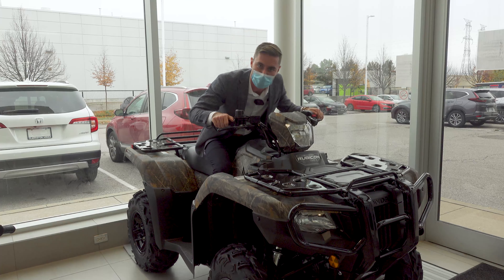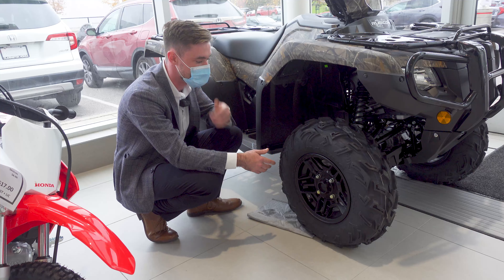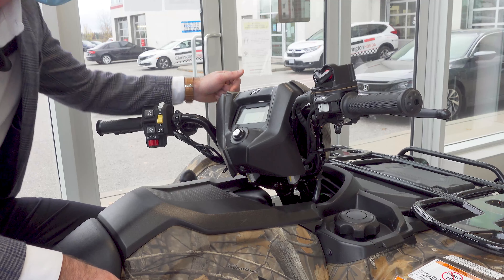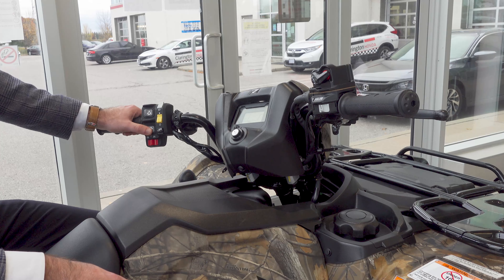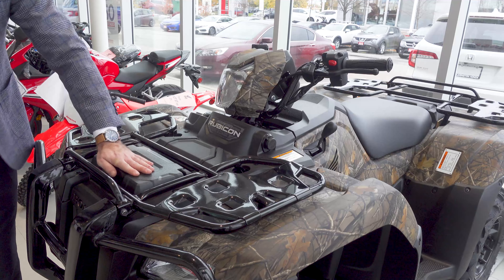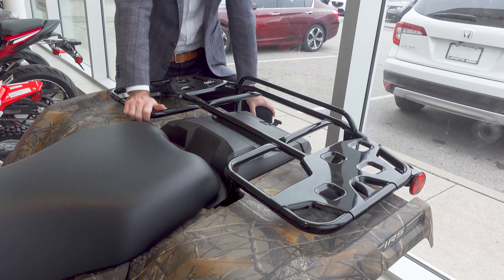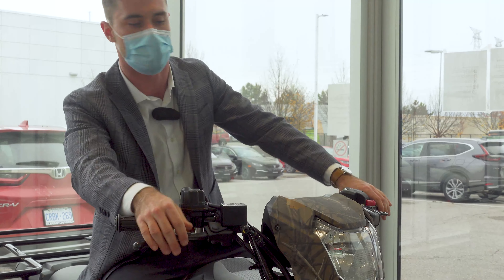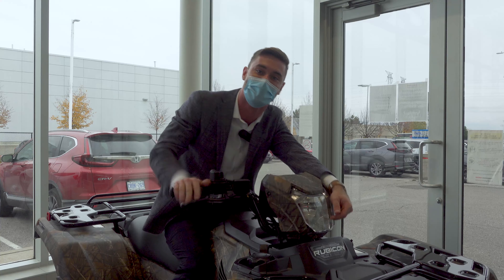2021 Honda ATV Rubicon Deluxe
Andre gives us a quick vehicle tour of the 2021 Honda Rubicon Deluxe and tells us why he absolutely loves this vehicle. Tell us what you think